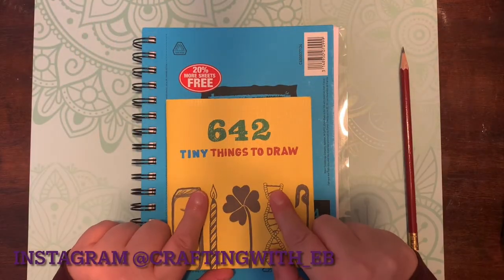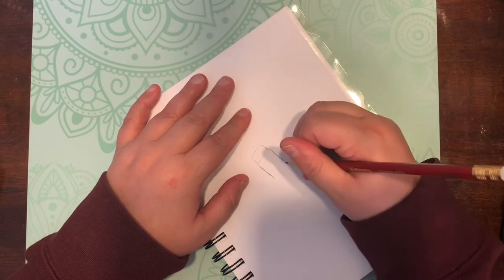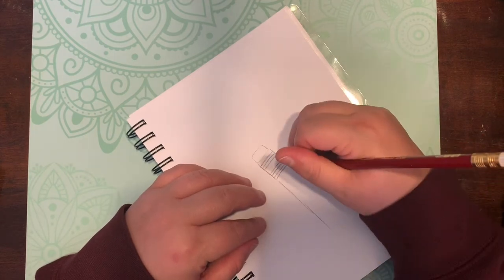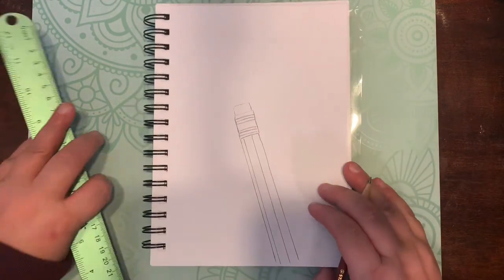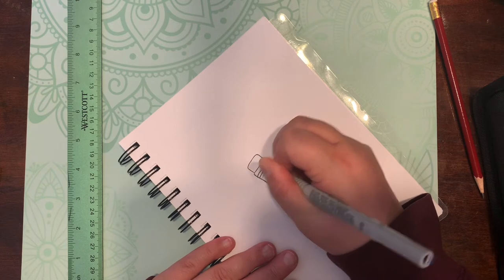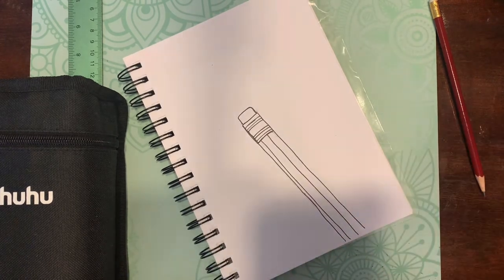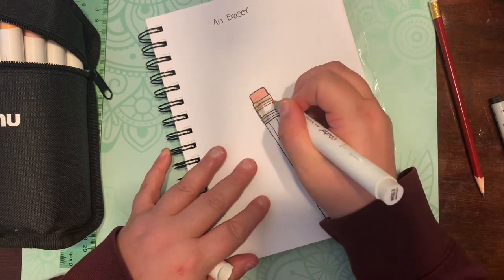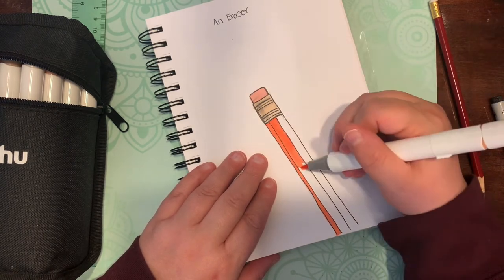642 Tiny Things To Draw episode 4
We are drawing a eraser today dust off the book and draw with me.